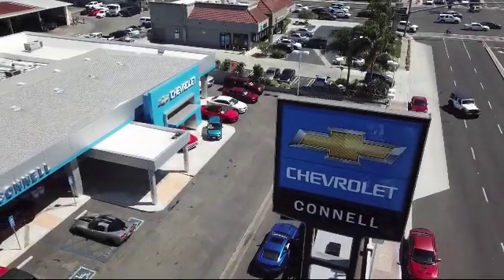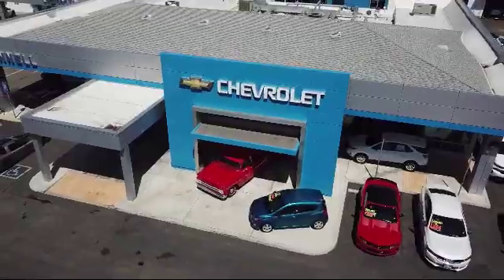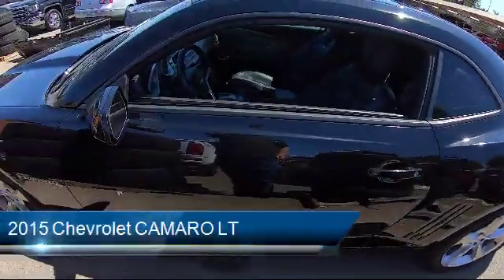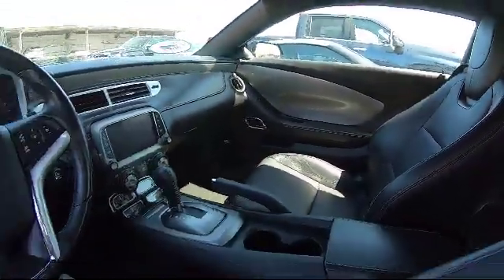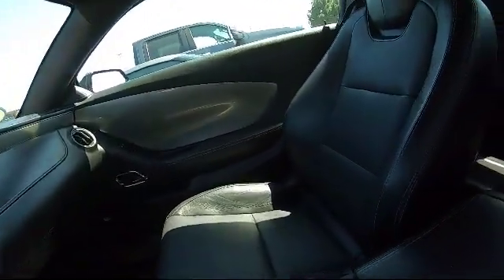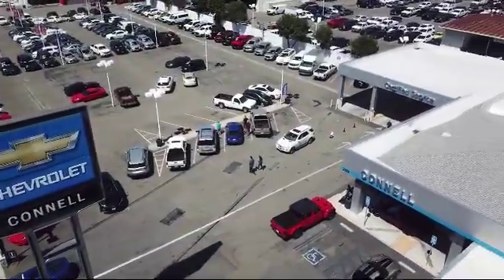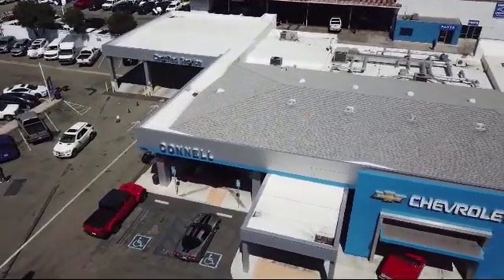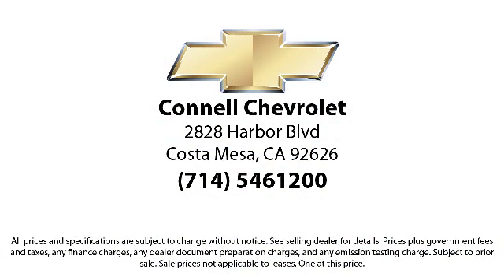2015 Chevrolet CAMARO LT Costa Mesa Newport Beach Irvine Huntington Beach Orange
2015 Chevrolet CAMARO LT Stock Number: K172084A Vin:2G1FF1E34F9221691.

Connell Chevrolet
2828 Harbor Blvd.